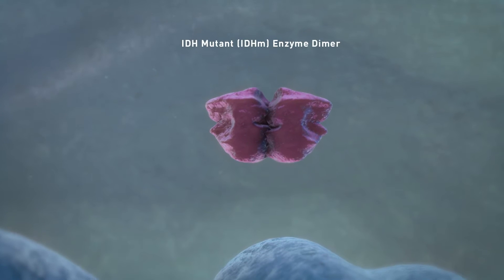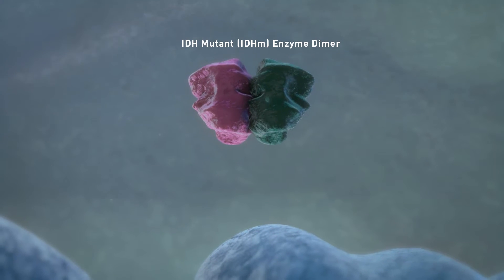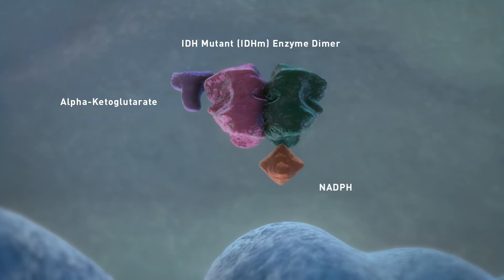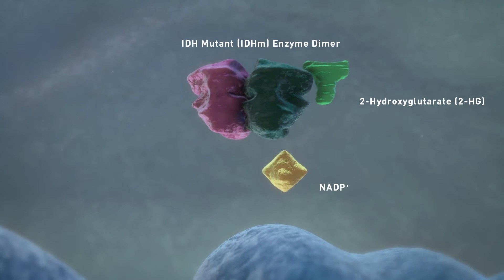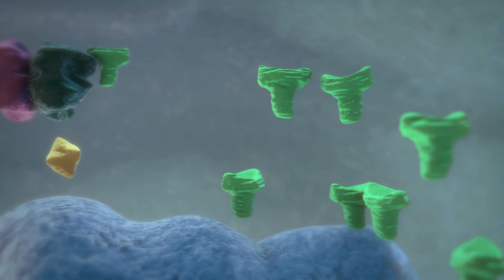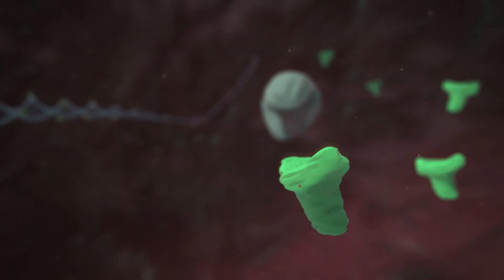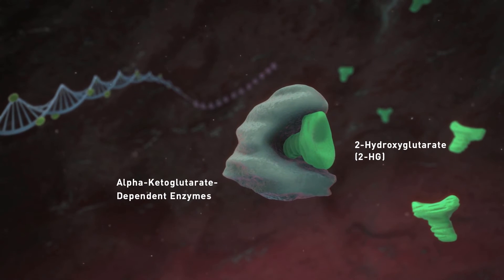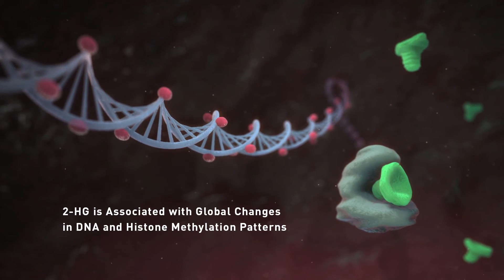Mutations in IDH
In IDHm-positive cancers, mutations in IDH1 or IDH2 result in a gain of function activity that may disrupt normal cellular metabolism by producing the oncometabolite 2-hydroxyglutarate (2 HG). A buildup of 2-HG further induces global changes in DNA and histone methylation, causing cells to be blocked in an immature state, where they fail to differentiate. The accumulation of these cells may result in tumor progression.